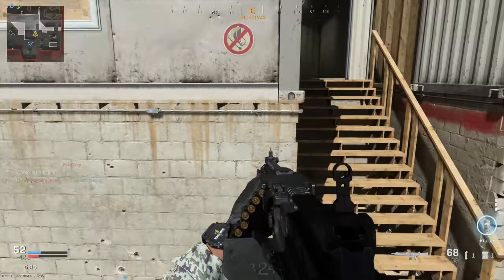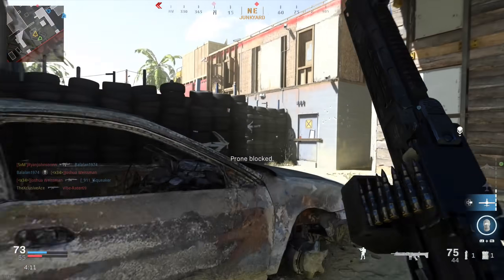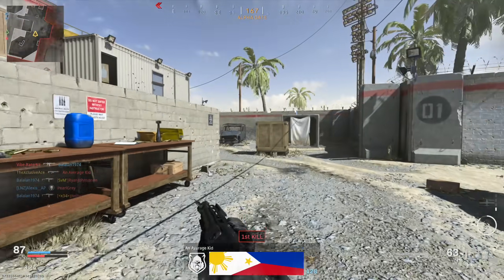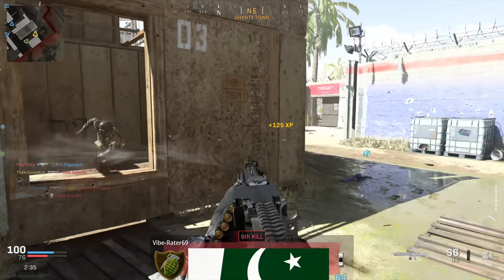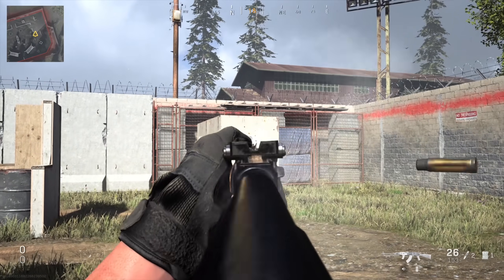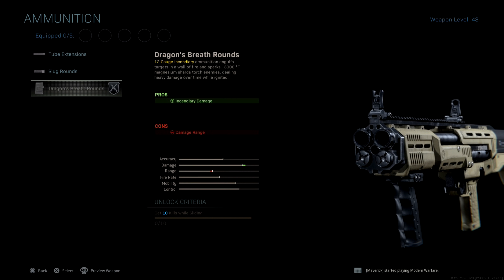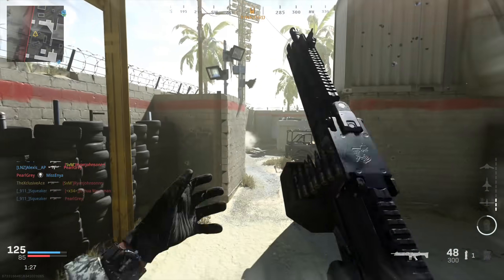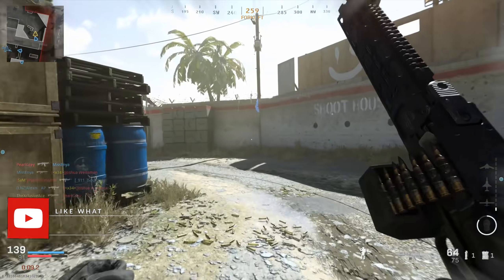MP5 Stealth Change + More! (Mid Season 5 Hidden Changes)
Watch me stream the Cold War reveal here!

It looks like yesterday's mid-season update came with a few hidden changes and additions including a change to the most used gun in competitive play the week before the championship final... What do you think of these adjustments?